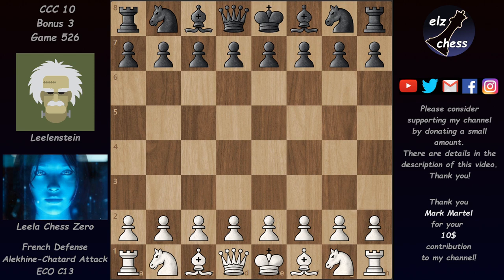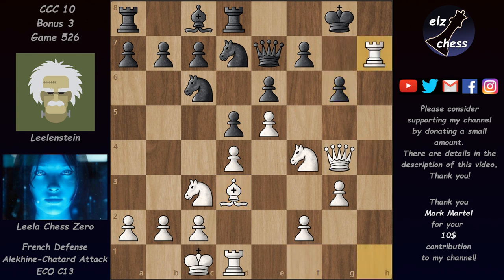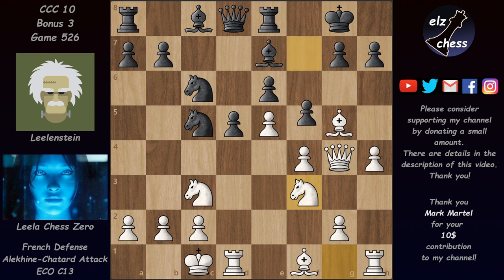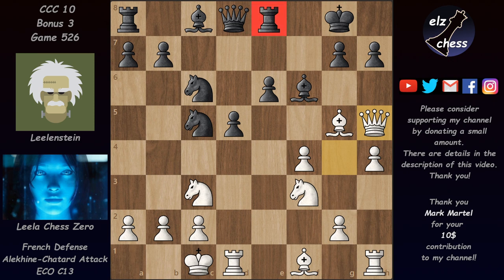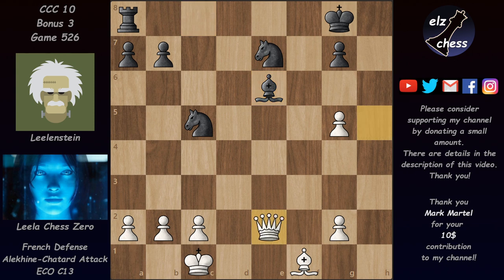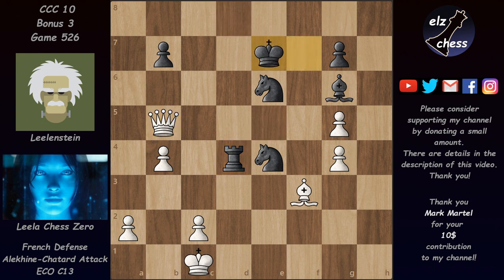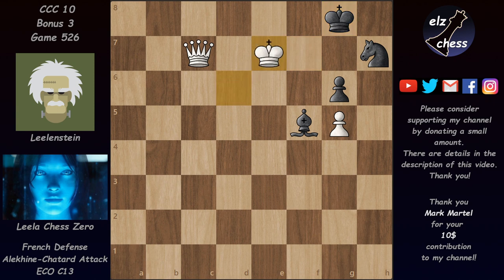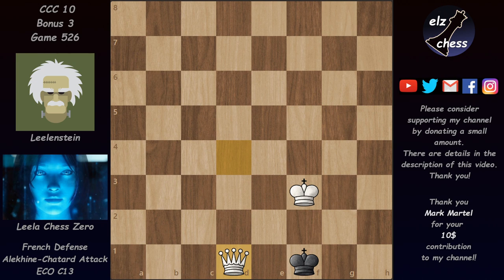Leelenstein is one tough beast | Leela vs Leelenstein | Alekhine-Chatard Attack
Leela Chess Zero gets a king-side attack but Leelenstein manages to hold. A very interesting material imbalance occurs and Leela manages to use her queen to the maximum and take down Leelenstein after a tough fight.

Leela Chess Zero vs Leelenstein
French Defense: Alekhine-Chatard Attack (ECO C13)
CCC 10 Bonus 3 2019
Game 526

Official site of the chess.com Computer Chess Championship (CCC):
Official site of the Top Computer Chess Championship (TCEC):
This is the microphone i use for recording:
PGN of the game:

[Event "CCC10 Bonus III (10|5)"]
[Site "?"]
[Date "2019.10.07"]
[Round "1"]
[White "Lc0"]
[Black "Leelenstein"]
[Result "1-0"]
[ECO "C13"]
[GameDuration "00:32:10"]
[Opening "French"]
[PlyCount "193"]
[TimeControl "600+5"]
[Variation "Albin-Alekhine-Chatard attack, Spielmann Variation"]

1. e4 e6 2. d4 d5 3. Nc3 Nf6 4. Bg5 Be7 5. e5 Nfd7 6. h4 O-O 7. Qg4 Re8 8. O-O-O
c5 9. f4 Nc6 10. dxc5 Nxc5 11. Nf3 f5 12. exf6 Bxf6 13. Qh5 Rf8 14. f5 Ne7 15.
Bxf6 Rxf6 16. Ng5 h6 17. fxe6 Qf8 18. Nxd5 Nxd5 19. Bc4 Ne7 20. Rhf1 hxg5 21.
hxg5 Rxf1 22. Rxf1 Qxf1+ 23. Bxf1 Bxe6 24. Qe2 a5 25. Qb5 Rf8 26. Be2 Rc8 27.
Qxa5 Nf5 28. Kb1 Nd4 29. Bd1 Bf5 30. g4 Bg6 31. Qc3 Nde6 32. Bf3 Rd8 33. Kc1 Kf7
34. b4 Ne4 35. Qe5 Rd4 36. Qb5 Ke7 37. Qxb7+ Rd7 38. Qb8 N4xg5 39. Bc6 Rc7 40.
b5 Nf7 41. c4 Ne5 42. Bd5 Nd7 43. Qa8 Bf7 44. Qa3+ Nec5 45. Qe3+ Be6 46. Kc2 Rc8
47. Bc6 g6 48. Kc3 Rf8 49. Bxd7 Nxd7 50. c5 Ra8 51. Qd4 Rxa2 52. c6 Nf6 53. b6
Nd5+ 54. Kd3 Ra3+ 55. Kd2 Kd6 56. b7 Rb3 57. Qh8 Kxc6 58. b8=Q Rxb8 59. Qxb8 Kd7
60. Kd3 Ke7 61. Kd4 Nf6 62. Qb4+ Kf7 63. g5 Nd7 64. Qd6 Nf8 65. Ke5 Nd7+ 66. Ke4
Nf8 67. Qd8 Nd7 68. Kd4 Nf8 69. Ke5 Bf5 70. Kd6 Nh7 71. Qc7+ Kg8 72. Ke7 Kg7 73.
Qd8 Nxg5 74. Qd4+ Kg8 75. Qf6 Nh7 76. Qf7+ Kh8 77. Kd6 Bb1 78. Qe8+ Kg7 79. Qe5+
Kg8 80. Qd5+ Kh8 81. Qa8+ Kg7 82. Qb7+ Kh6 83. Qxb1 Nf6 84. Ke7 Nh5 85. Kf7 Kg5
86. Qxg6+ Kh4 87. Qg8 Nf4 88. Kf6 Nh5+ 89. Kg6 Ng3 90. Qc8 Ne2 91. Qc4+ Nd4 92.
Qxd4+ Kg3 93. Kg5 Kf3 94. Kh4 Ke2 95. Kg3 Ke1 96. Kf3 Kf1 97. Qd1# 1-0